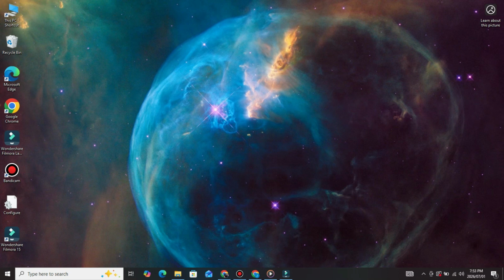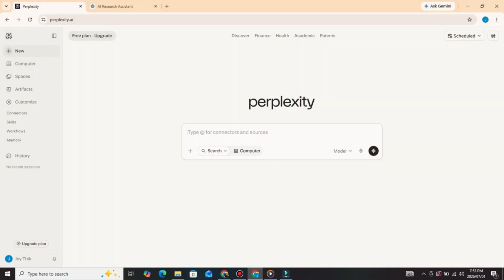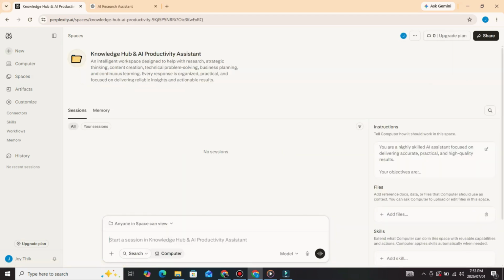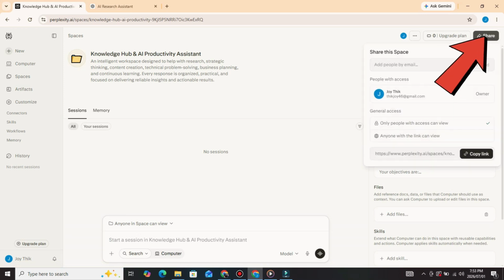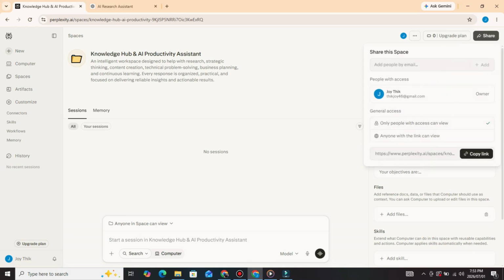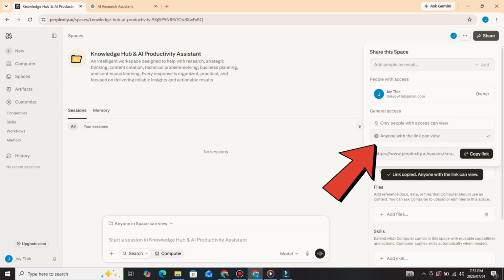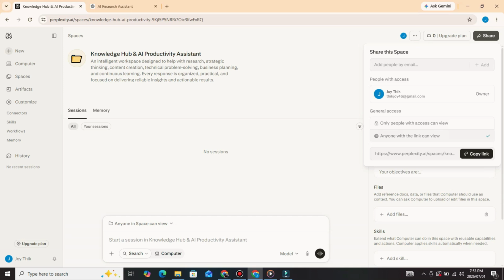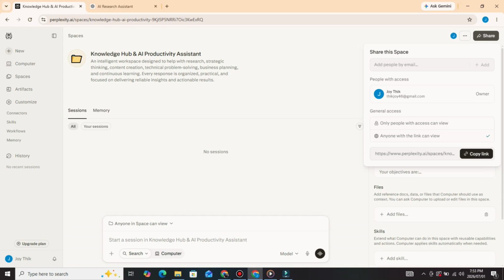HOW TO SHARE PERPLEXITY SPACES| The Secret to Sharing Perplexity AI Spaces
Learn how to share Perplexity Spaces with your team. This guide shows you exactly where to click to grant others access today.

Sharing your research is essential for team productivity. If you are using Perplexity AI to organize information, knowing how to distribute those collections is a key step in your workflow. This video demonstrates the process for navigating to your specific space and initiating the share function directly from your web browser.

Whether you are working in Google Chrome or another browser, the steps remain consistent. You will see how to locate the sharing button in the top-right corner of the interface. Once completed, others will be able to view your workspace, making it easier to collaborate on AI research projects and keep everyone aligned on the same data.